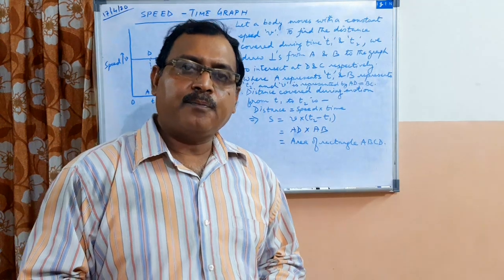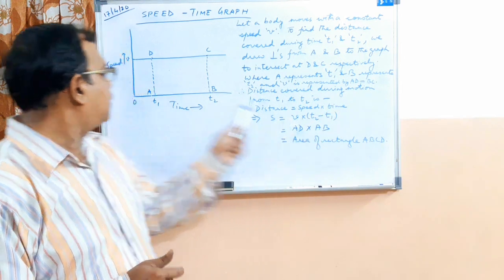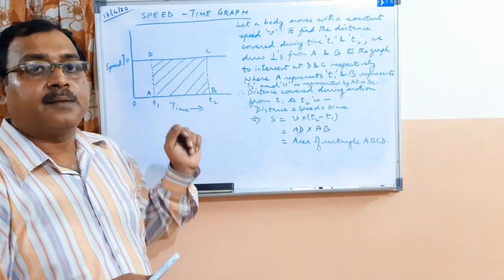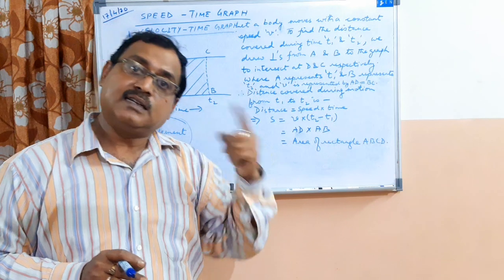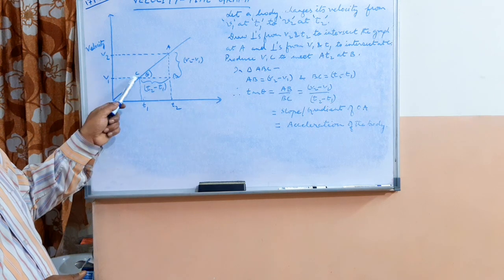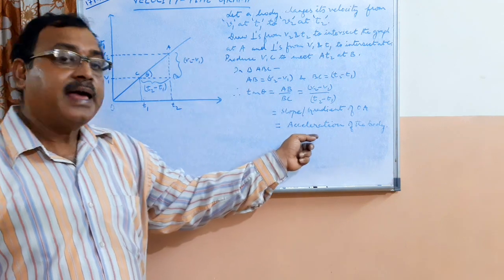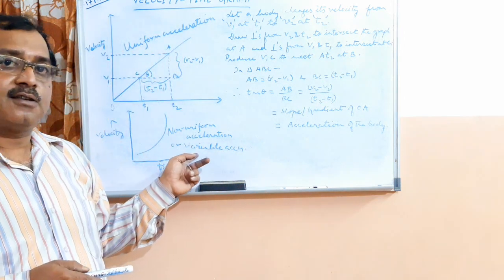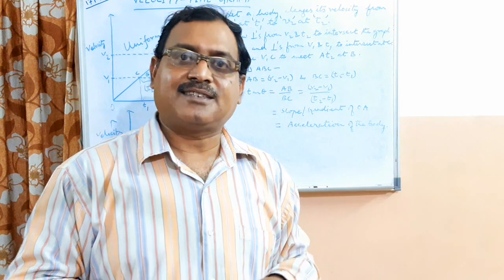STD IX, PHYSICS, MOTION PART- 6, 18/ 04/ 20